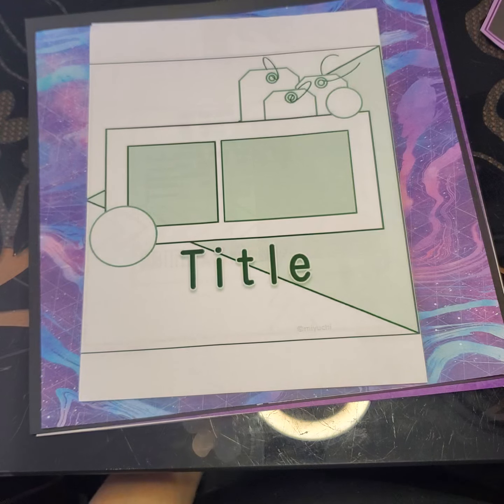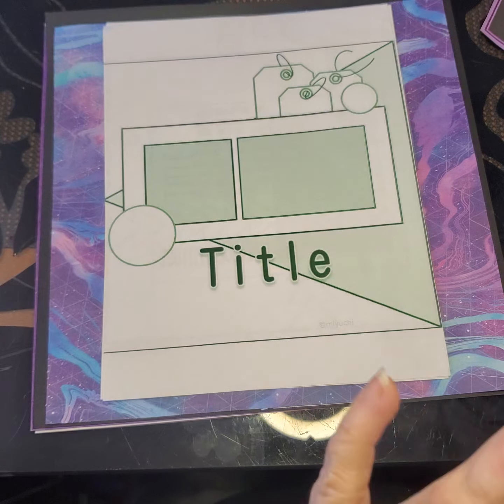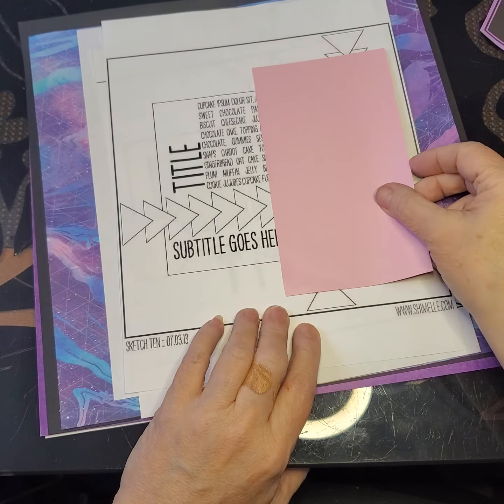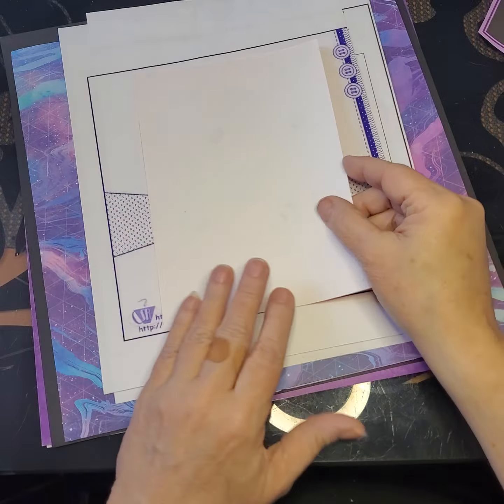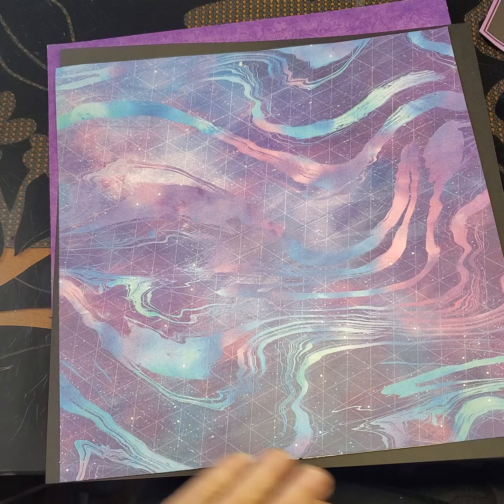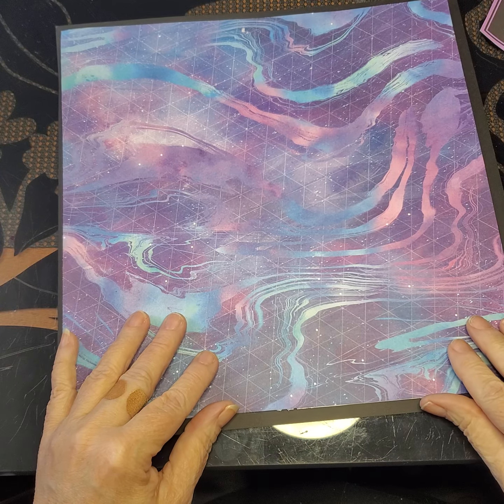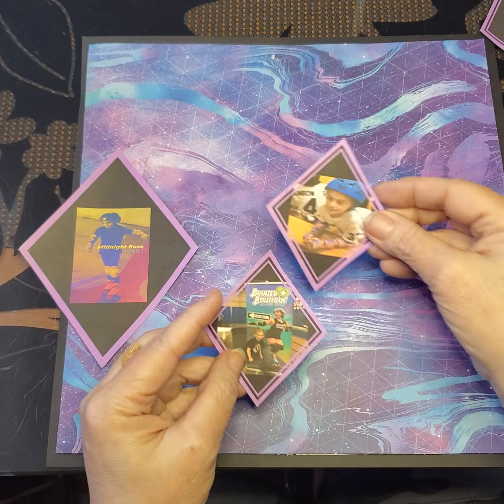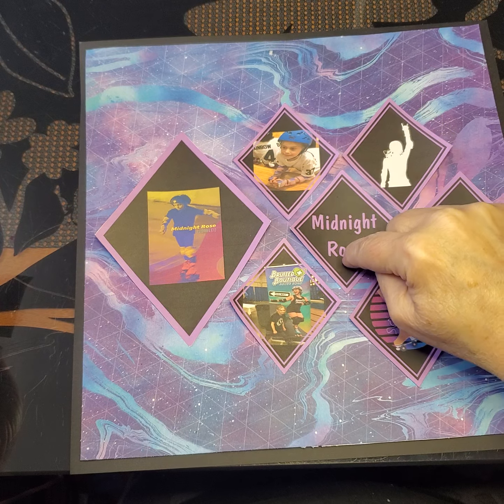A scrapbook layout using diamonds.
a fun and beautiful layout using diamond shape